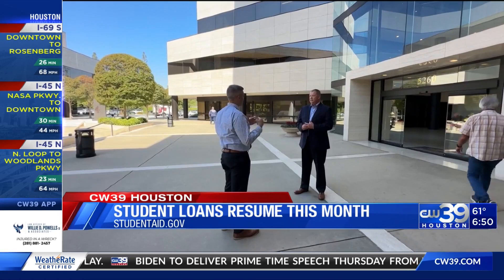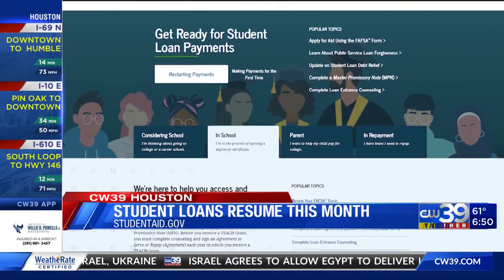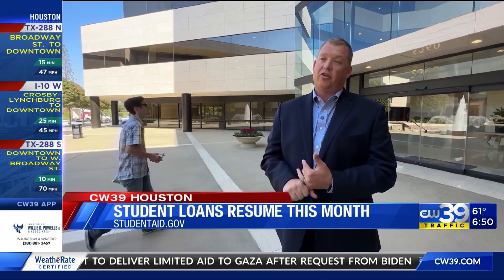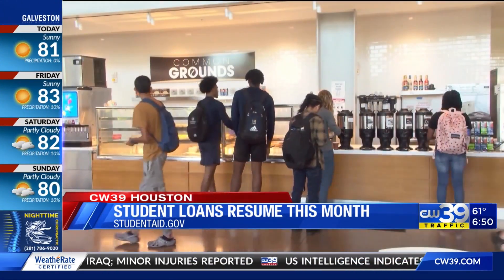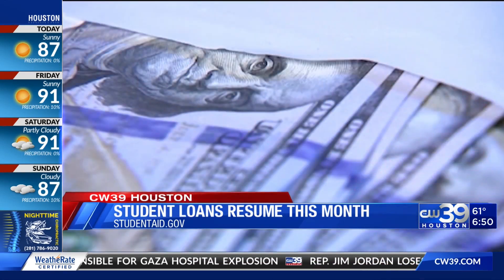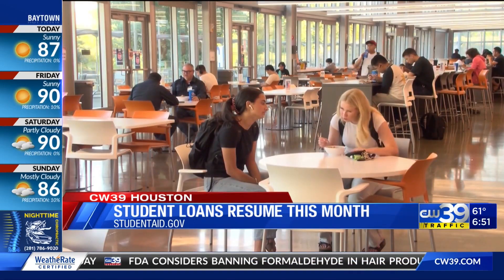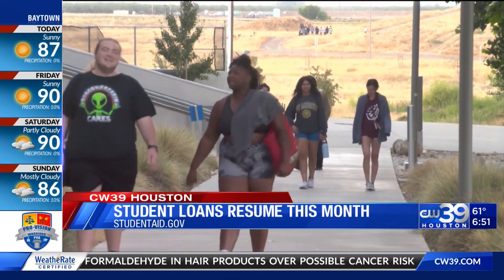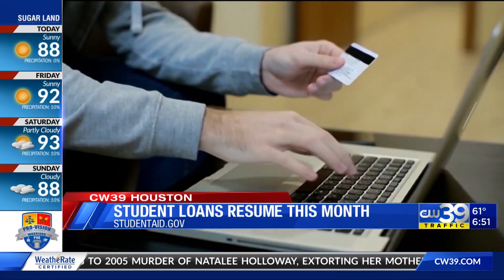Student loan payback resumes in October | CW39 HOUSTON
Here's what you need to know about paying your student loans again starting this month.